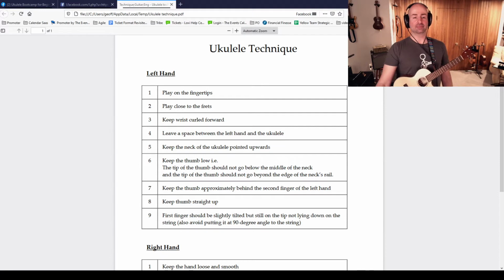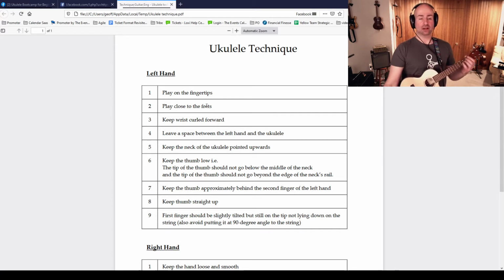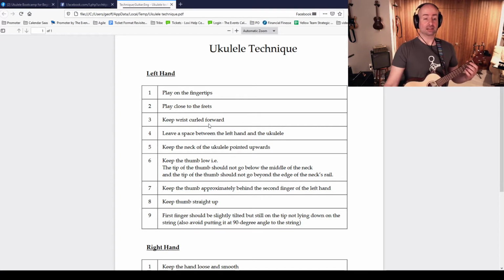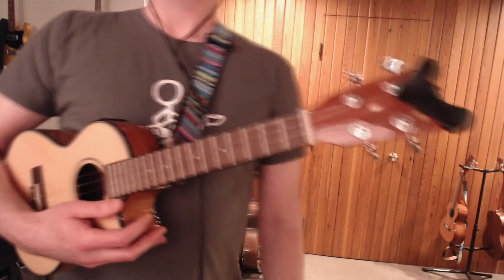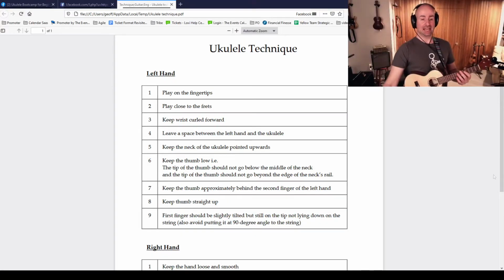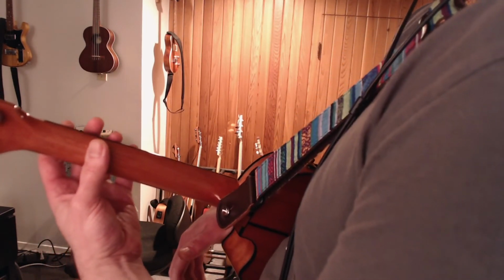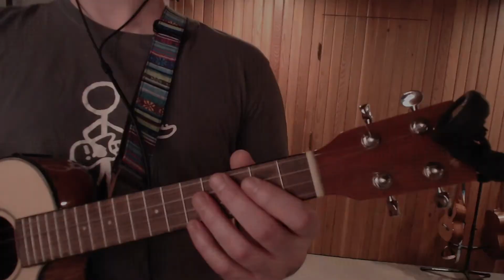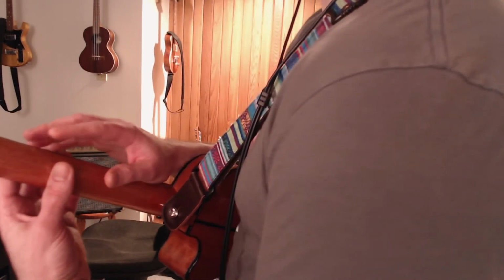Ukulele Finger Yoga - Preventing Injury And Building Technique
Learn proper fretting hand technique on the ukulele to prevent injury and speed up your Ukulele progress! :-) These techniques also apply to bass and guitar.

0:00 Intro
1:23 Fretting Hand Technique
2:12 Playing On Your Fingertips
2:35 Playing Close To The Frets
4:03 Keep Your Wrist Curled Forward
5:20 Playing With A Strap
5:40 Playing Without A Strap
7:23 Leave A Space Between The Ukulele And Your Hand
8:40 Keep Your Thumb Low
12:20 Sacrificing Your Index To Power-Up Your Pinkie
12:42 Ukulele Finger Yoga
18:00 Goal And Mindset Of Finger Yoga

Play on the fingertips, close to the frets while keeping your wrist curled forward with the neck pointed upwards. Whatever you do, make sure to keep your thumb low.

To be able to do that, you will need to learn how to place your fingers in their optimal position and improve the stretch between your fingers.

Be patient and mindful as you teach your fingers how to behave.

Please don't overdo it: take breaks, have snacks, and whatever you do, breathe! Go slowly and feed your motor cortex :-)